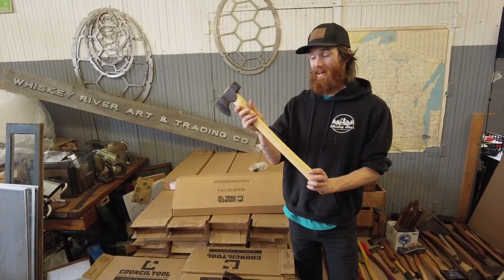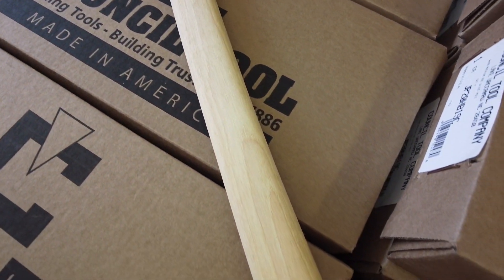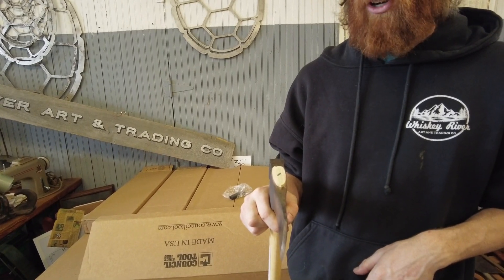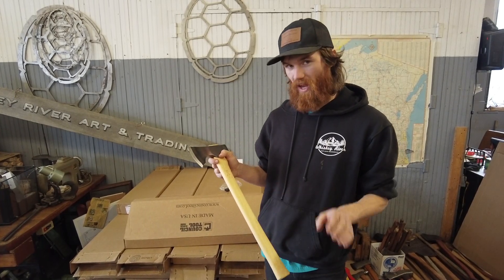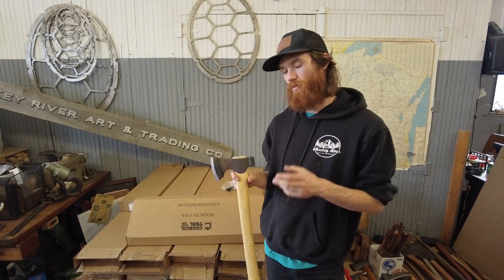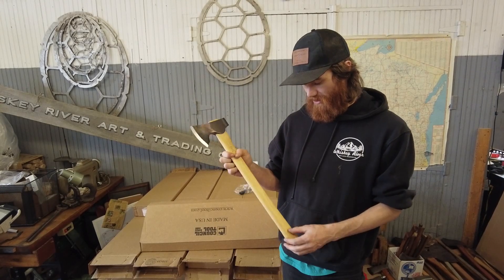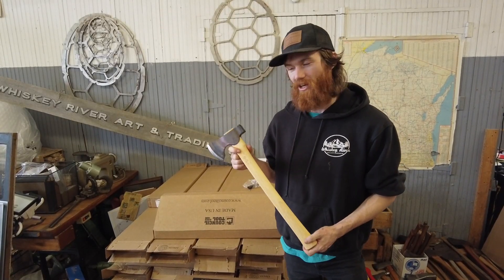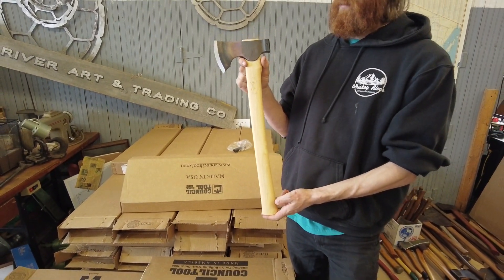Straight Handle Council Tool Camp Carver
We have been waiting on this axe since December of 2018.

And they're better than I imagined.

Just like you, I wrote this axe off as a project that Council Tool was never going to get around to doing, and then BAM I get a shipping manifest with Straight handle Camp Carvers written on it.

After a few emails, I confirmed that it wasn't just a misprint and they were actually coming my way.

Now the pessimist in me was convinced that this was too good to be true. Sure they were going to show up but they would be clumsily put together or the bits would be burnt or something like that.

Well, I am incredibly happy and proud to say that these things are 10x better than I thought they could be.

I will be shooting a more in-depth demo video of them in the near future so keep an eye open for that.